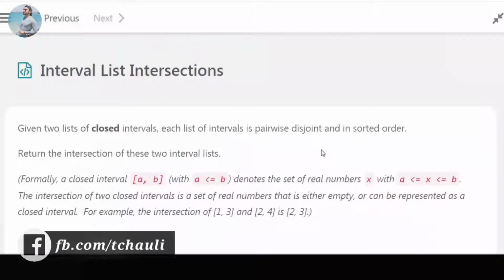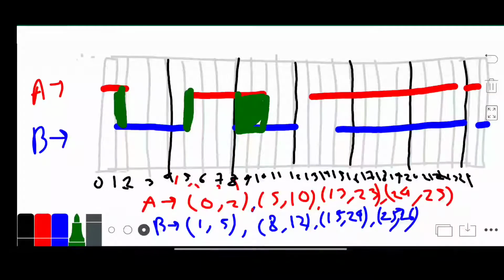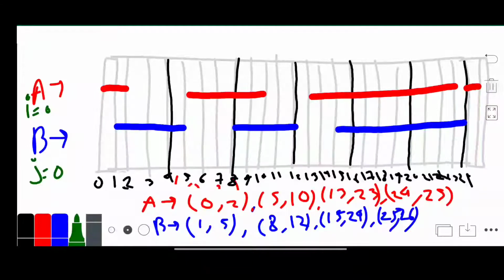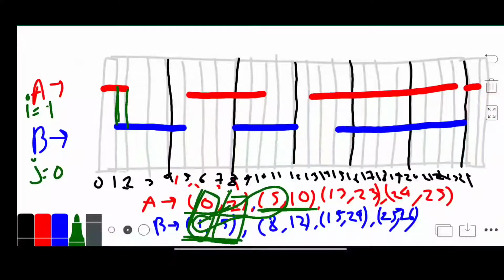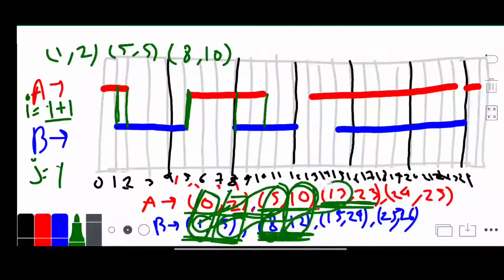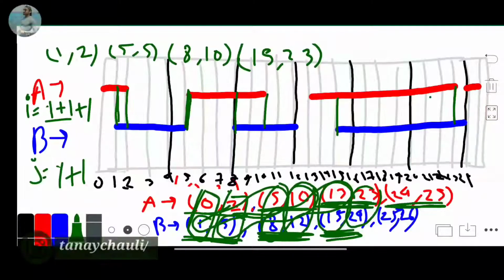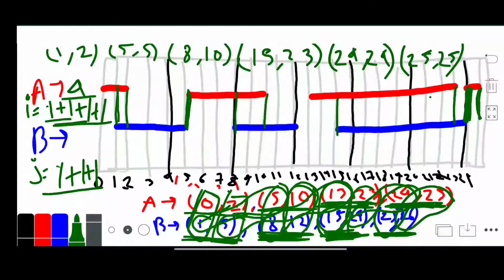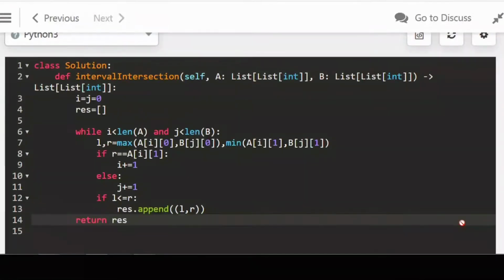Interval list intersections Facebook interview question | leetcode #986 python solution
In this video I had explained most common interview question Interval list intersections solution in python .
For code please go to  my github link an  see full the solution . I hope it will help you a lot to make it understand .
This question is asked in Uber and Facebook interview.

Explanation:-
Start from first element
Select if we found a common interval in current intervals
Increase A 's index means i if We have chosen endpoint r from A's List
Increase B 's index means j if We have chosen endpoint r from B's List
before adding it in result list we check starting point mean l lesser equals to ending point